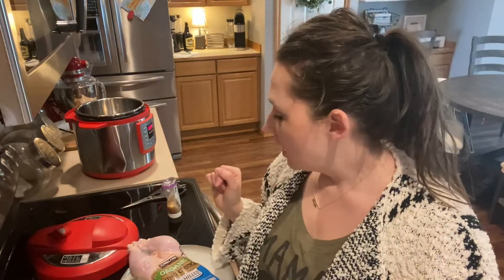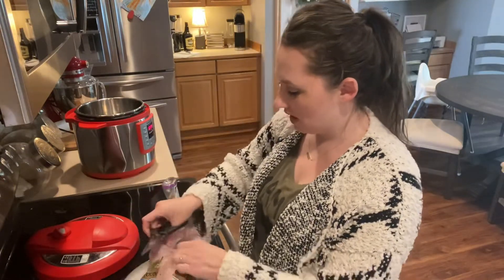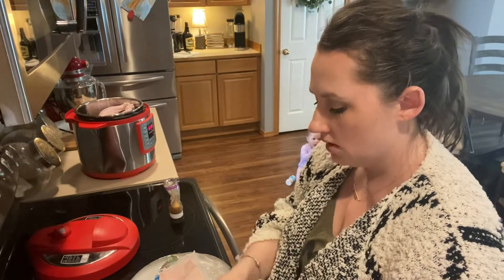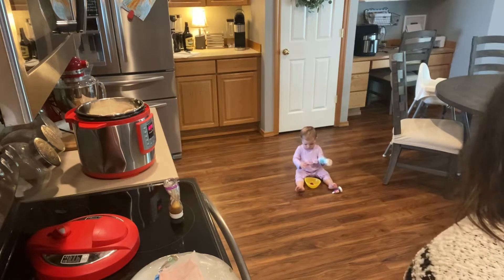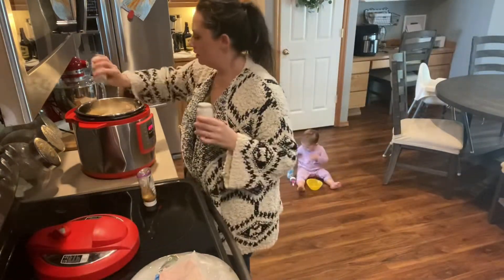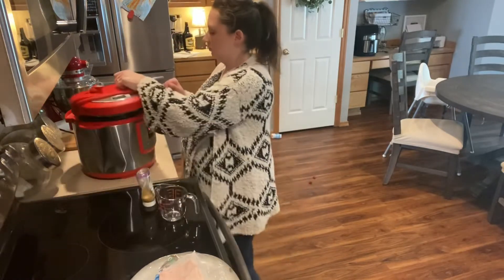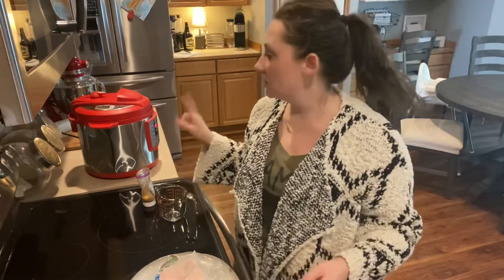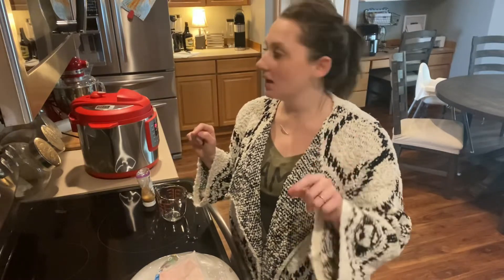Cook With Me- Instant Pot Whole Chicken- Mama’s Banana Muffins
Come cook with me!  We’re cooking a whole chicken in the instantpot and Mama’s banana muffins!  Thanks for being here on this journey!  My next Cook With Me video I’m going to work on showing the inside of the pots, mixer, etc better.  I’m still learning!   This has been so much fun!  Blessings to you and those around your table…  Bre of The Sylvia Six

Banana muffins:

Cream together 4T butter with 1 c. sugar.  Add an egg, 1-2 t. vanilla, 2 T. milk or half and half.  Add 4-6 mashed bananas that have been mashed to desired consistency.   Cream all together.  Add 1/2 t. salt, 1 t. baking soda, 1 T. baking powder, and 2 c. flour.  Combine until just incorporated.  Add chocolate chips, if desired.  Place in muffin cups.  Bake at 350 for about 15 minutes (oven depending).  * you can also bake in greased bread pan if desired *

Instant Pot Whole Chicken:

Place whole chicken on rack in instant pot (rack is not necessary if you don’t have one- I’ve heard people say they didn’t use the rack).  Rub chicken with butter and desired spices.  I used about 3 T. of minced garlic, salt, pepper, and Italian seasoning.  Seal instant pot and cook on manual for 60 minutes.  Chicken will be tender!  Remove to oven safe dish and place under the broiler for 2-5 minutes (my rack was in the middle of the oven- not directly under broiler).  Broil to desired crispness.  Enjoy!!